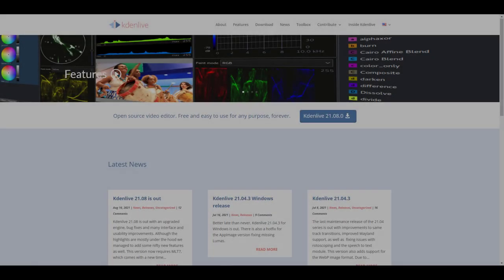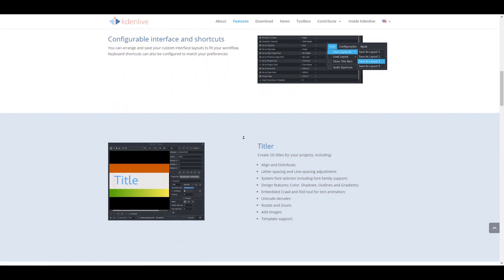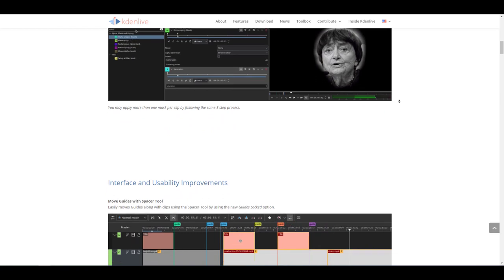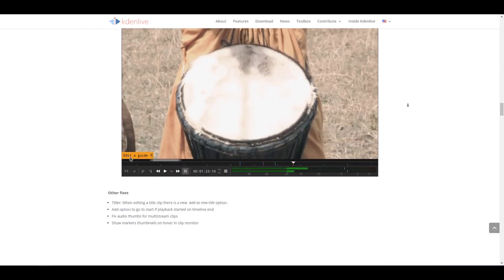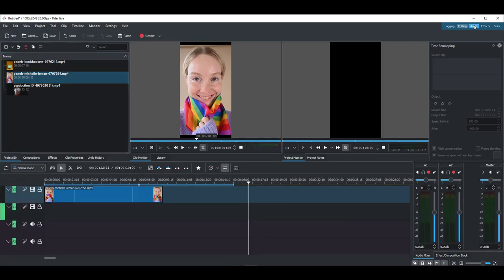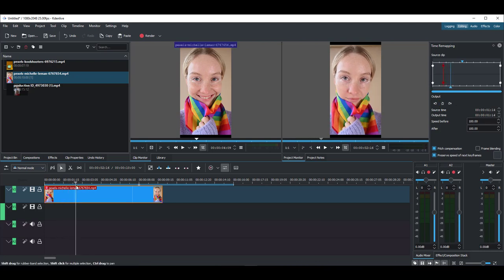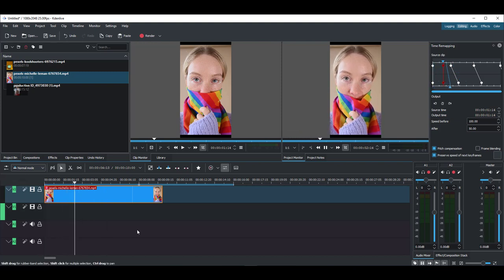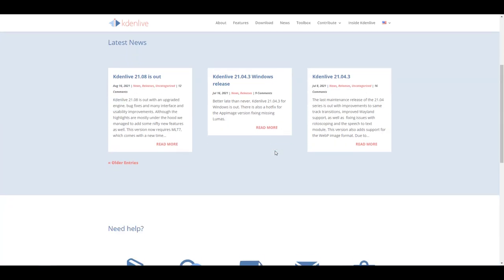Kdenlive 21.08 Is Here! - Huge Update for the Opensource Video Editor.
Kdenlive 21.08 is now available, the open-source video non-linear video comes with a new editor with a new engine, bug fixes, and several interfaces and usability enhancements, and a truckload of bug fixes.